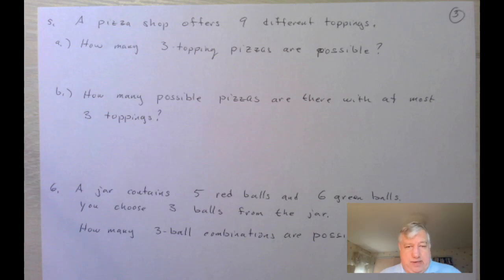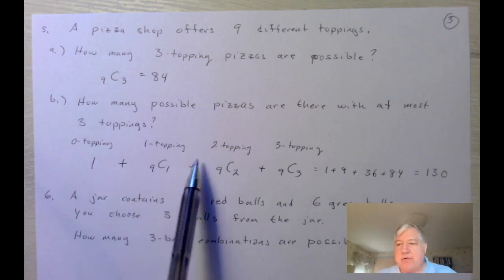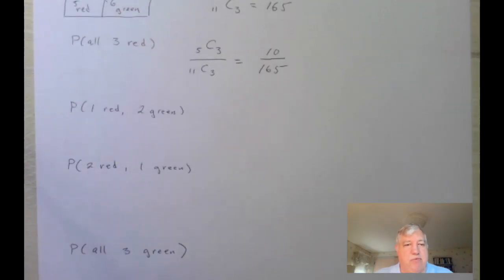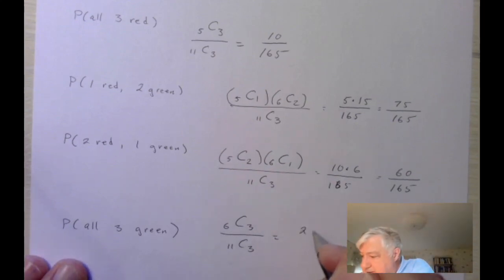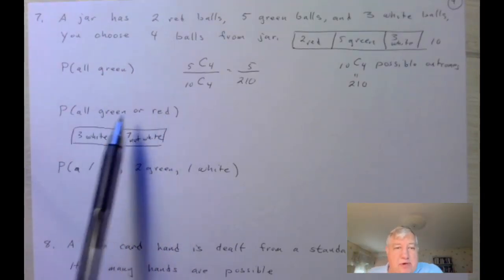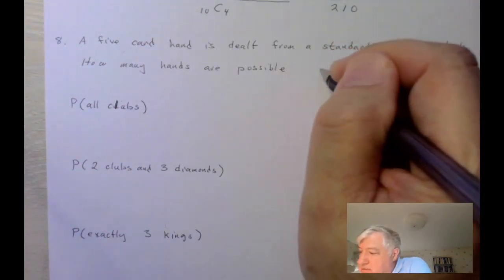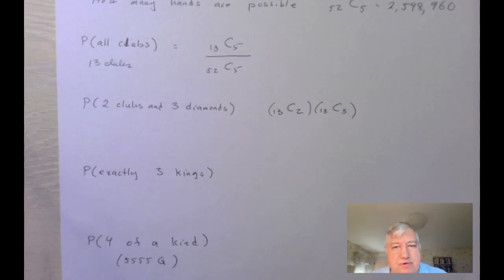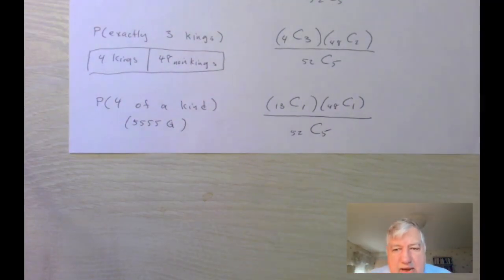Stat 171 Section 3 4 part 2